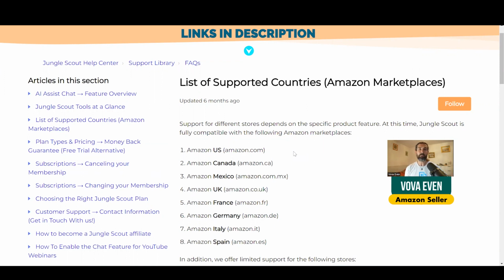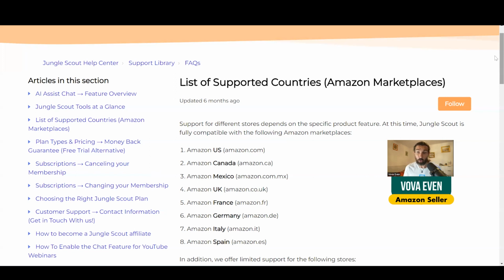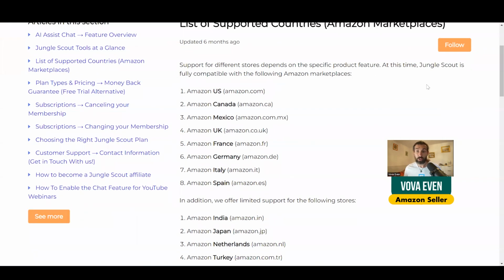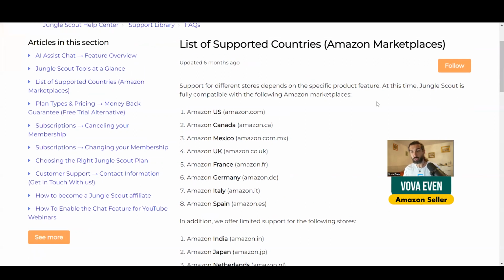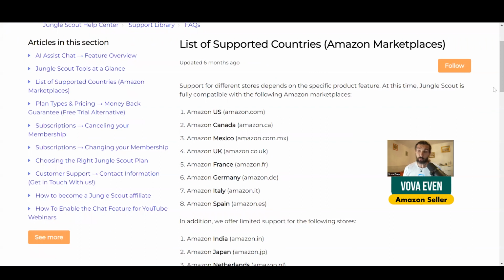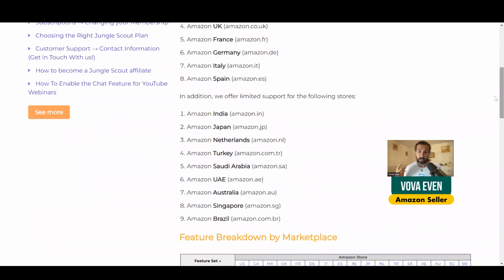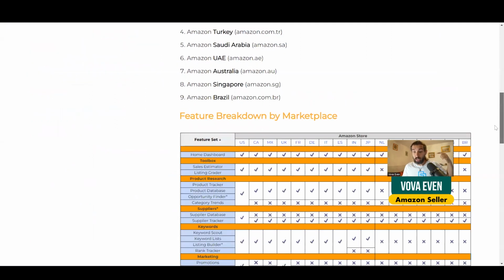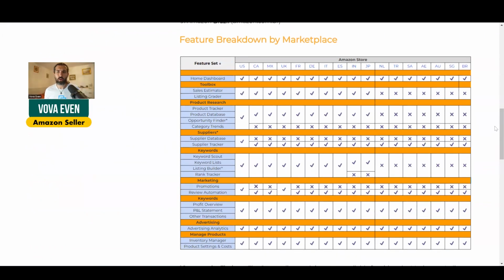Jungle Scout Supported Countries List - Which Amazon Marketplaces JS Supports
In this video, I have shared the complete list of Jungle Scout supported countries, Amazon marketplaces, and tools in the description below. Plus, get the best discounts for Jungle Scout and over 100 tutorials to help you get the most out of JS. All the links are below for you. Enjoy!

📌 Hashtags 📌